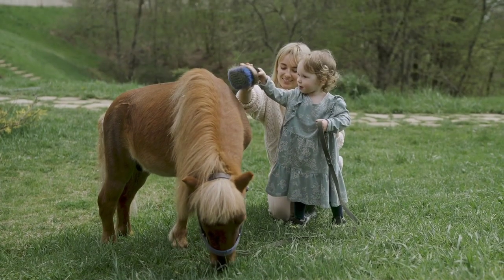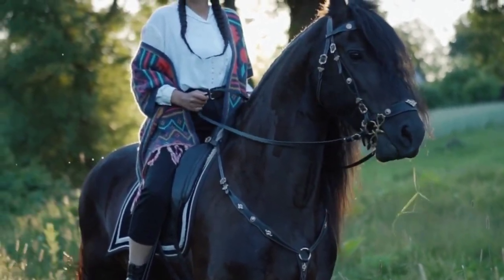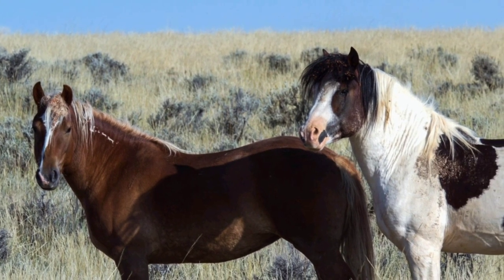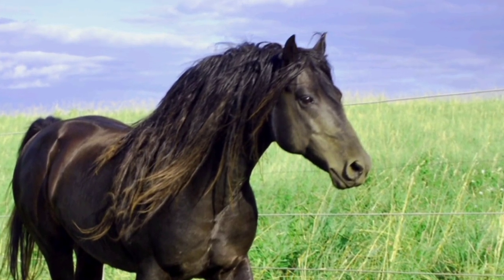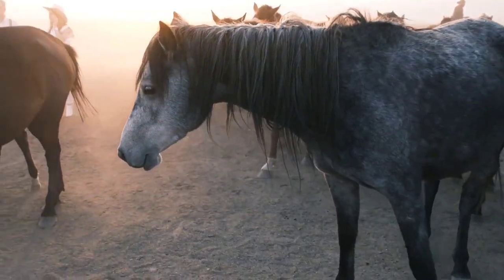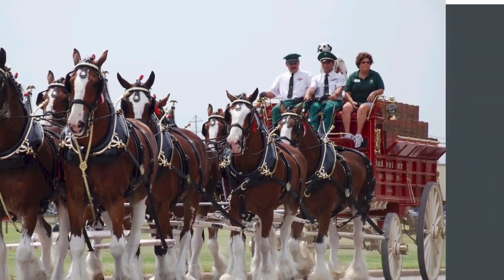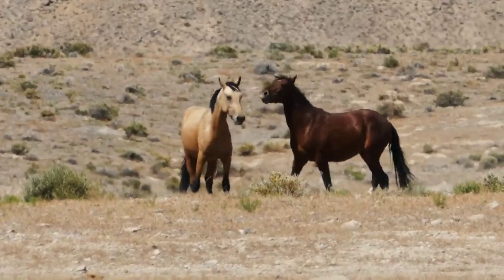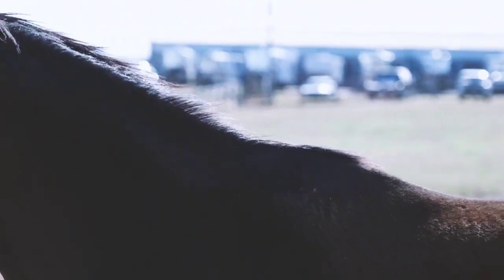Horse breeds || top 10 most popular horse breeds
In this captivating video, we delve into the enchanting world of horses and unveil the top ten most popular horse breeds globally. From their breathtaking beauty to their remarkable abilities, these magnificent creatures have captured the hearts of millions of people around the world. Join us as we explore each breed's unique characteristics and learn why they have become favorites among equestrians and enthusiasts alike.

From the elegant Morgan horse, known for its versatility and rich history, to the powerful Friesian horse with its flowing mane and tail, we discover the traits that make each breed special. We'll witness the grace and agility of the Andalusian horse, also known as the Pure Spanish Horse, and admire the striking coat patterns of the Appaloosa horse.

As we move up the ranks, we'll meet the Tennessee Walking Horse, renowned for its smooth gait, providing an incredibly comfortable ride. And of course, we can't forget the Arabian horse, with its intelligence, endurance, and captivating beauty. We'll witness the dominance of the Quarter Horse in western riding disciplines and the excitement generated by the Thoroughbred on the racecourse.

Finally, we'll uncover the popularity of the Paint Horse, admired for its diverse coat patterns and strong stock horse lineage. And at the pinnacle of our list, we'll unveil the American Quarter Horse, the ultimate crowd-pleaser, known for its versatility, gentle nature, and exceptional athleticism in various equestrian disciplines.

Whether you're a horse enthusiast or simply curious about these magnificent creatures, this video promises to captivate and educate. So join us on this remarkable journey as we celebrate the beauty, grace, and incredible talents of the ten most popular horse breeds in the world.

Prepare to be inspired and fall in love with these extraordinary creatures. Get ready to experience the magic of horses.

00:00 Intro

00:48 Shetland pony

02:01 Andalusian horse

03:57 American paint horse

05:25 Warmblood horse

07:06 Morgan horse

08:32 Appaloosa horse

10:05 Clydesdale horse

11:44 Arabian horse

13:14 American quarter horse

15:15 Thoroughbred horse

17:12 Outro